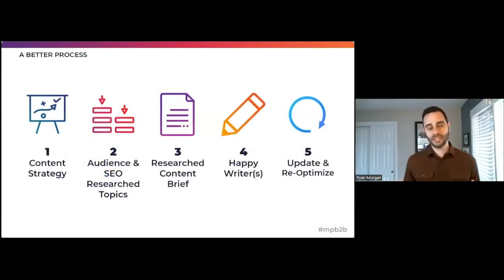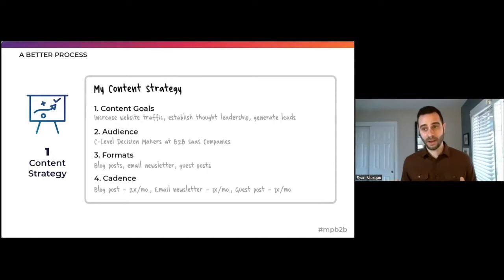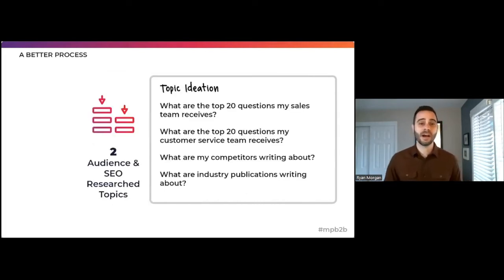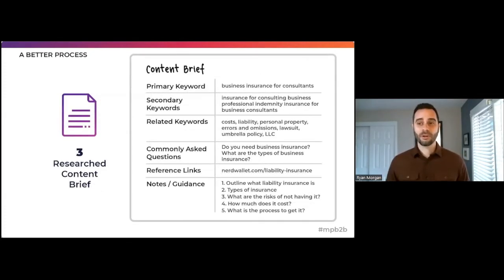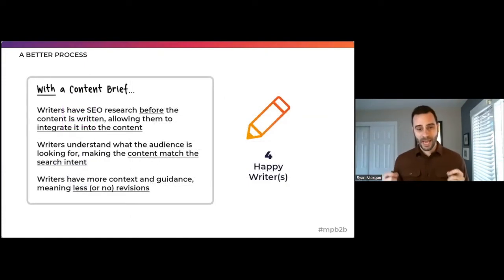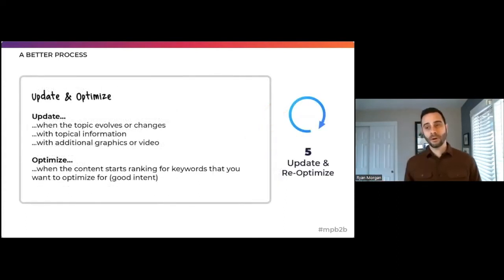📈 Content for Humans or SEO? These 5 Steps Make It Easy To Do Both!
Marketer, should your content target human readers… or SEO robots? 🤖

Ryan Morgan, Digital Marketing Strategist at swell Digital, says great content can do both—and should do both!

Ryan shares his 5-step process to creating optimized content 📈 that addresses your audience’s desires… while also improving your SEO rankings.

And to get even more marketing goodness delivered to your inbox 3x every week, sign up for “MarketingProfs Today”